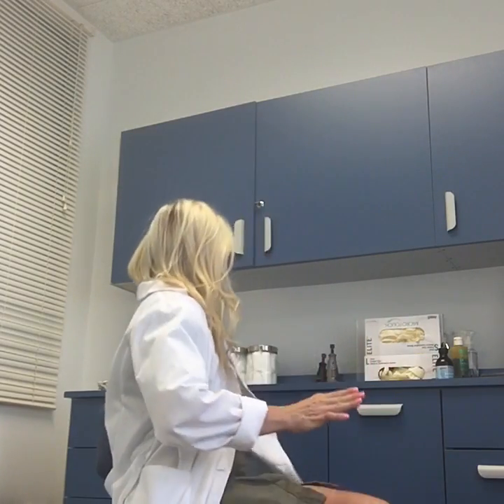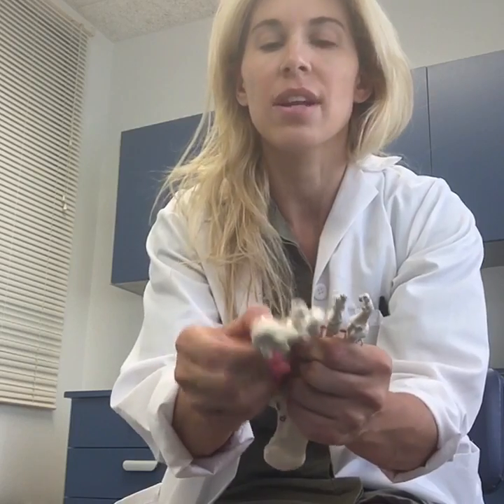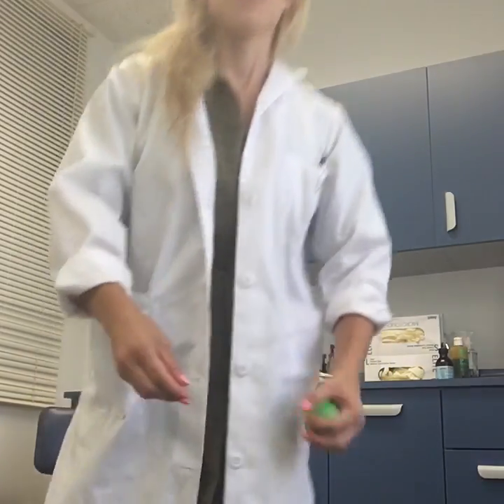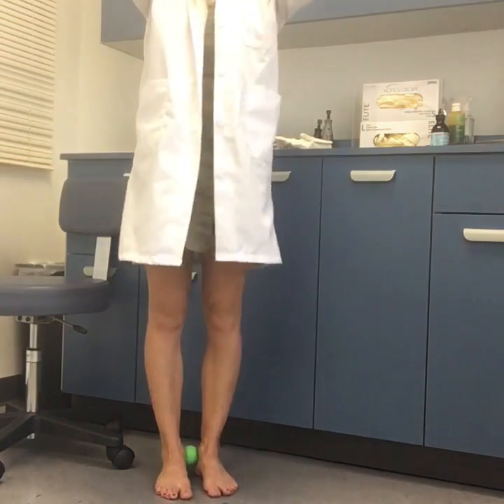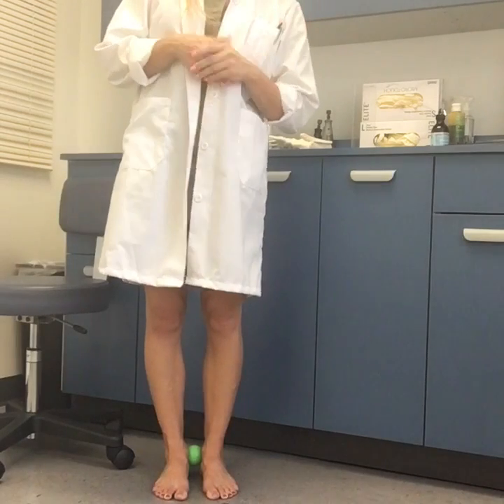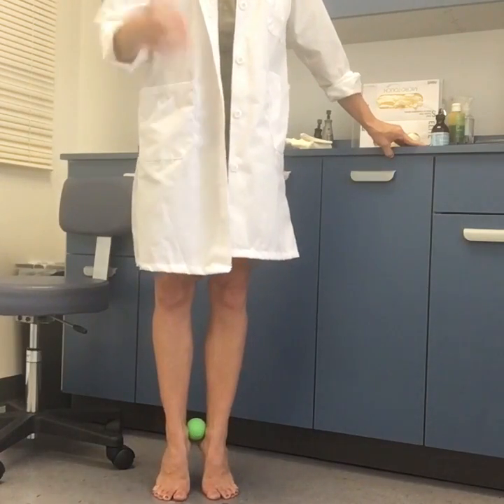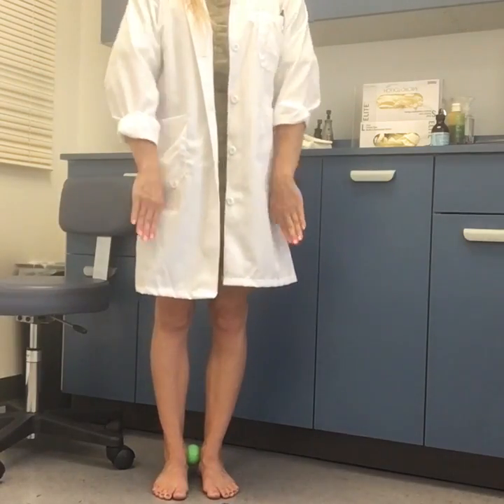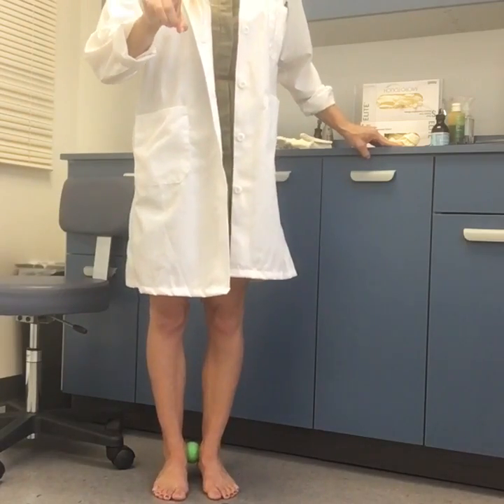Correcting Functional Hallux Limitus and linking Big Toe, Core and Glute Strength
There is a strong correlation between how our great toe moves and our core / glute strength

Join Functional Podiatrist Dr Splichal as she goes over that connection and how you can start to correct it.

Looking to learn more about consultations with Dr Splichal please